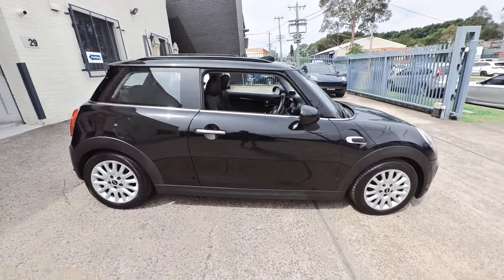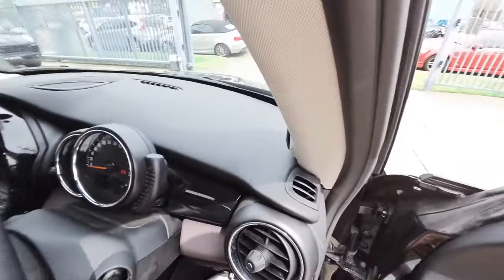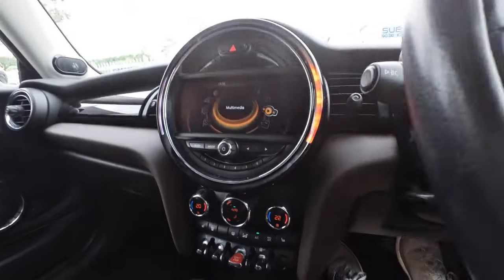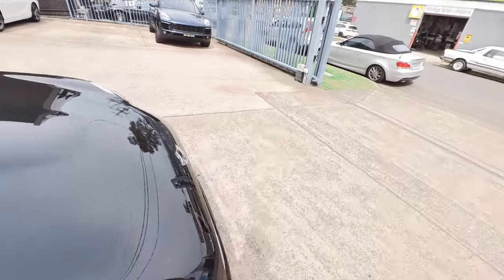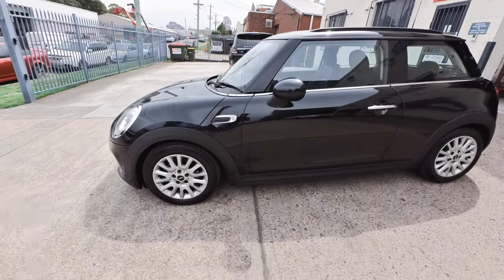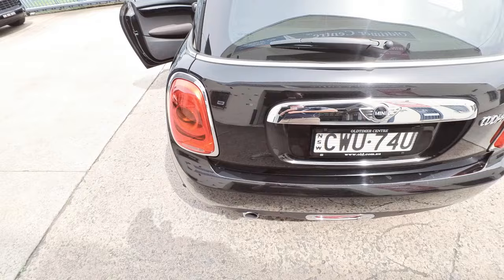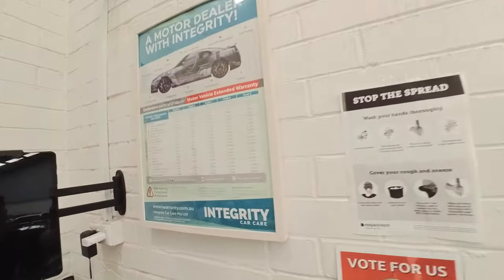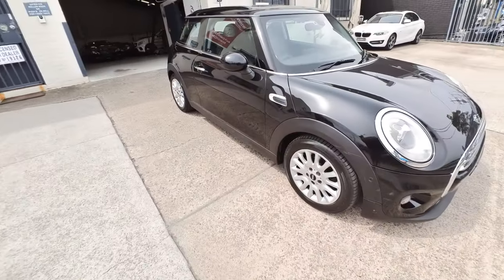2014 Mini Cooper Hatch